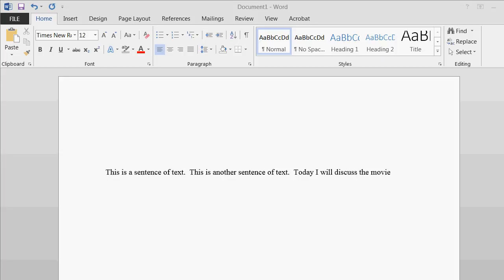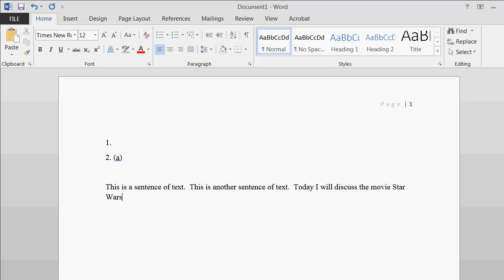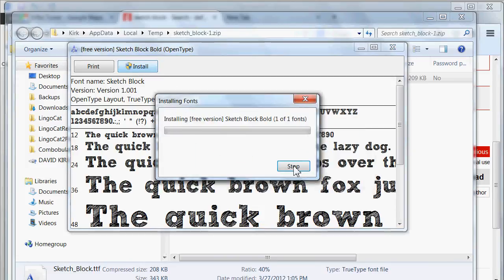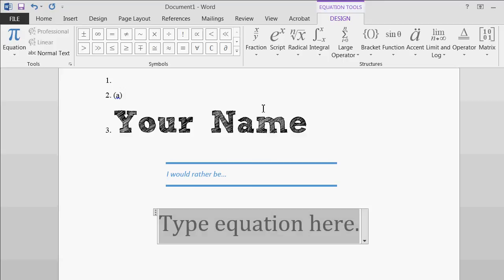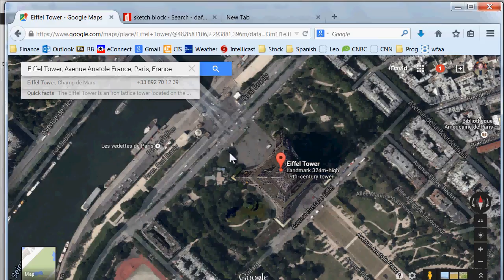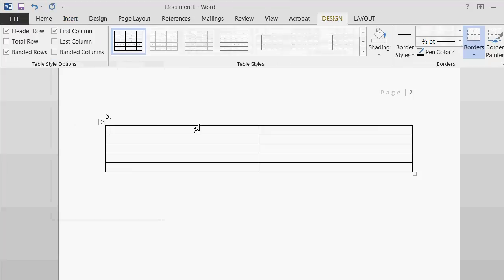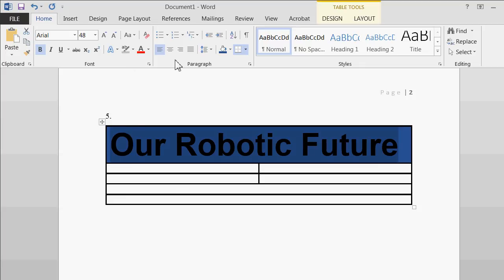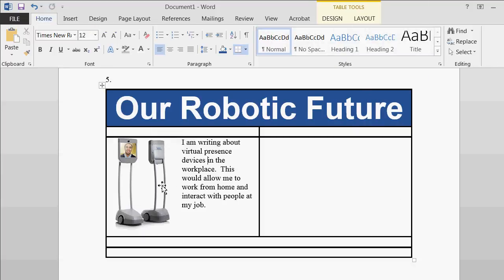Homework 2 - Word